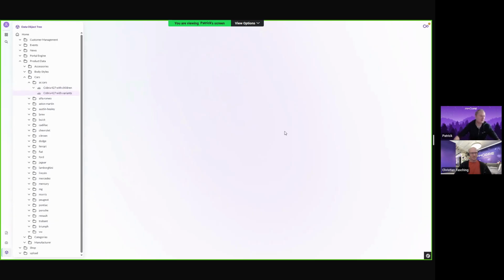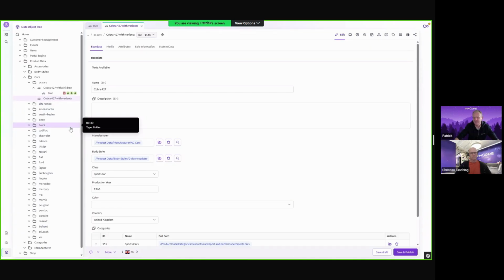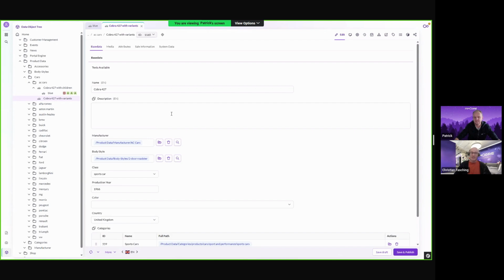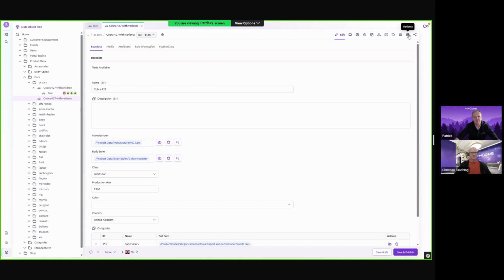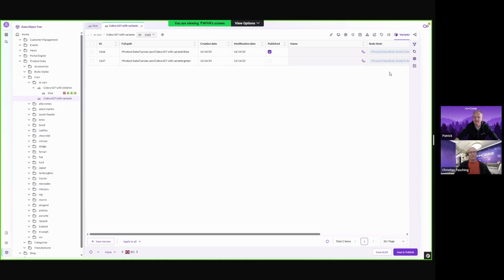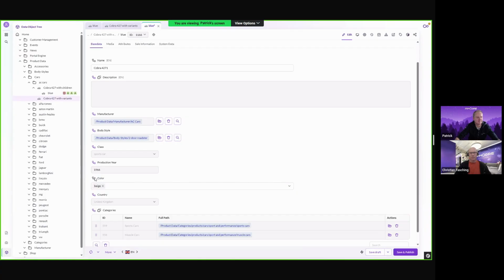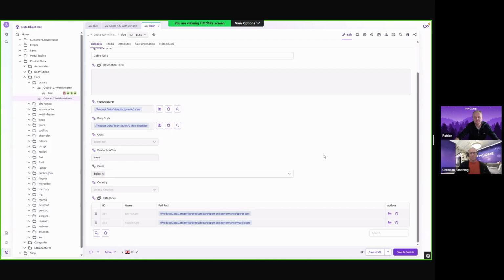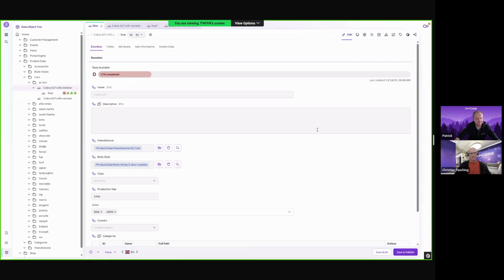Pimcore Data Object Variants vs Child Objects Explained | Pimcore Inside #6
Child objects and variants in Pimcore are technically the same thing. The difference is how they show up, and how much data maintenance work you save by picking the right one.

In this episode we walk through how Pimcore data object hierarchies work, when to use child objects versus variants, and how inheritance keeps you from updating the same field across hundreds of products.

In this episode you learn:
- How data object hierarchies work in Pimcore and why they matter for product variants
- The real difference between child objects and variants (and when to use which)
- How inheritance flows from parent to child, and how to break it for a single field
- How to use the Variants tab to manage all variations of a master product in one grid
- How the Children grid gives you the same overview for tree-visible child objects
- How to trace inherited data back to its origin in one click

Chapters:
00:00 Intro
00:40 Why hierarchies and variants exist
02:00 Child objects vs variants: the difference
03:29 The Variants tab walkthrough
04:30 Data inheritance and overrides
05:38 Children grid for tree-visible objects
06:22 Finding the origin of inherited data